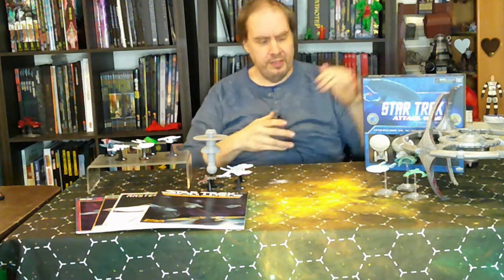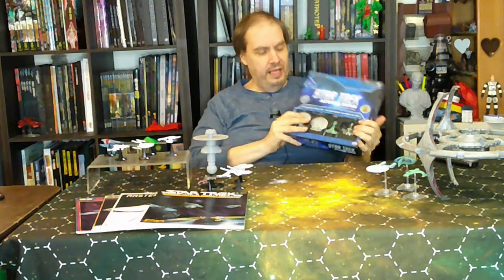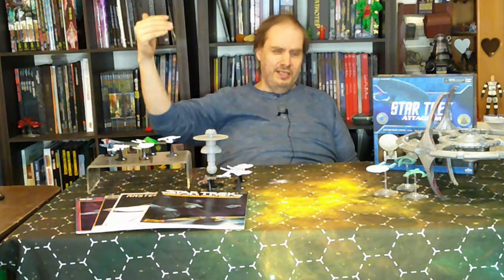Star Trek Tactical Starship combat VS Star Trek Attack Wing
A compare and contrast of two star ship combat wargames set in the same universe, arguably the most popular, and the most recent based on one of the most popular starship games out there,.